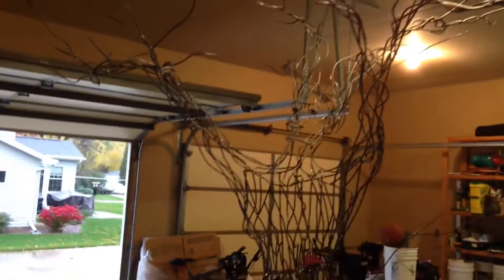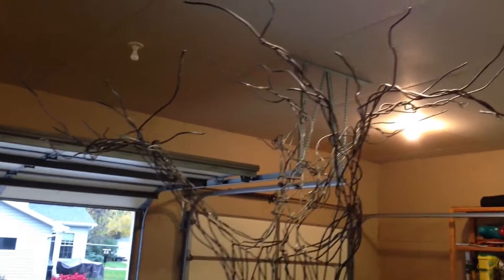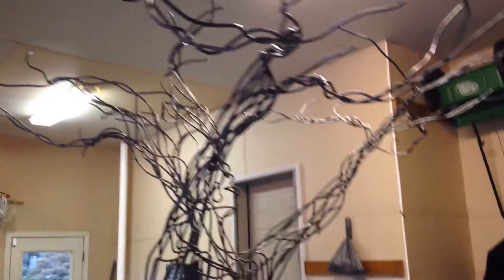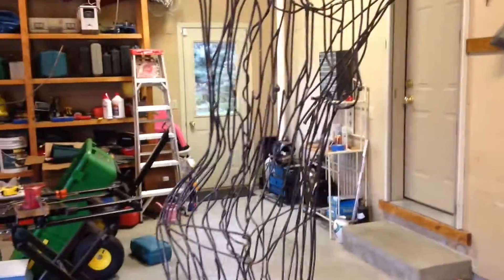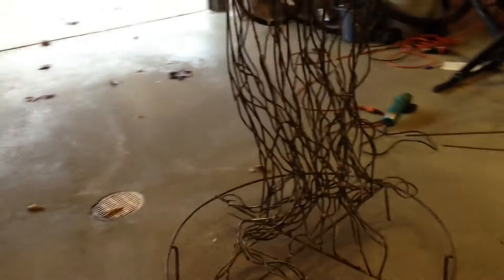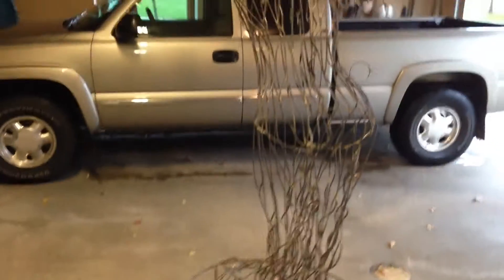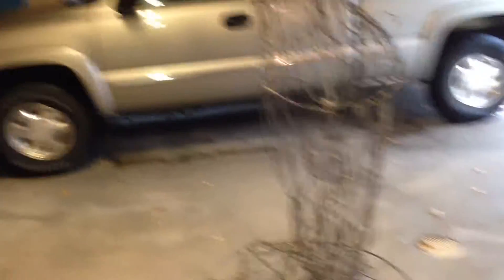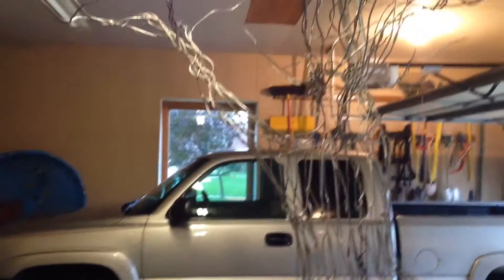Steel Sculpture 10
Fully constructed and just needs finishing.

Custom figurative steel sculpture designed by Jamison Glisczinski, owner and artist at Jamison Studios, an art studio in Neenah, Wisconsin. This custom art piece will be placed in an outdoor wooded yard.